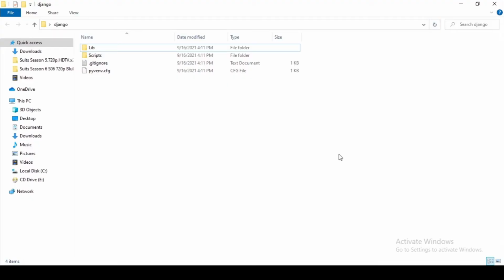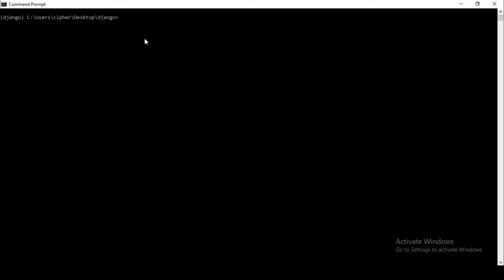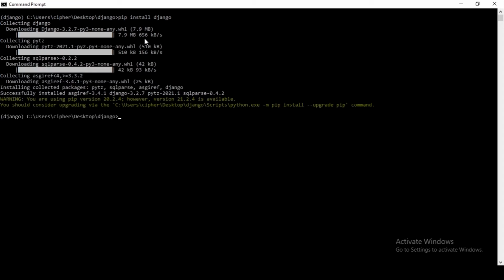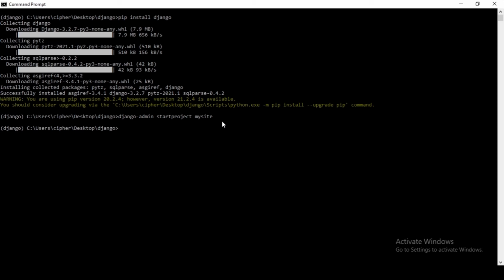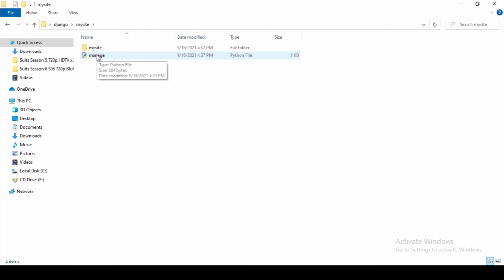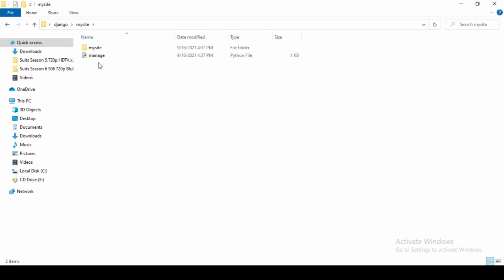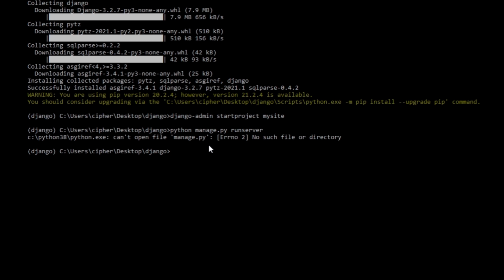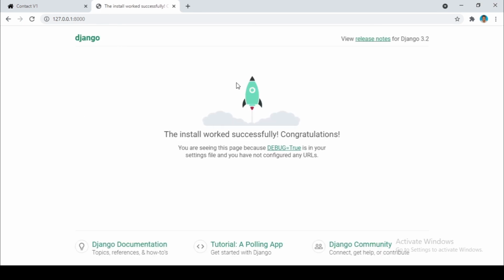Creating your First Python Django project For Beginners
In this I will take you through the process of Creating your First Python Django project For Beginners.
So thinking to develop your Django application this is the first step in development.